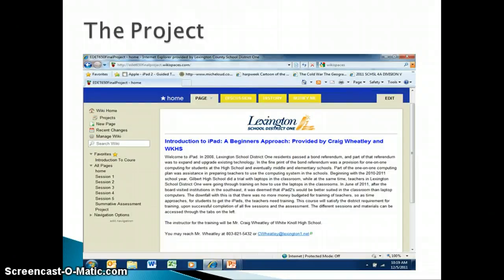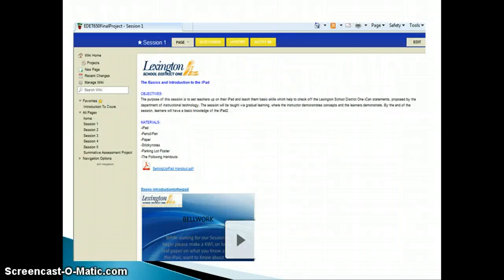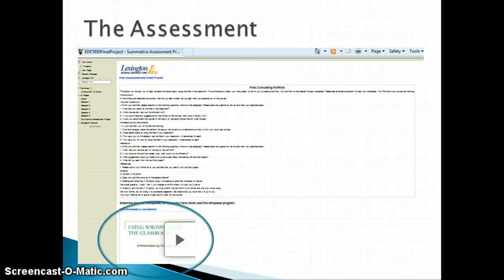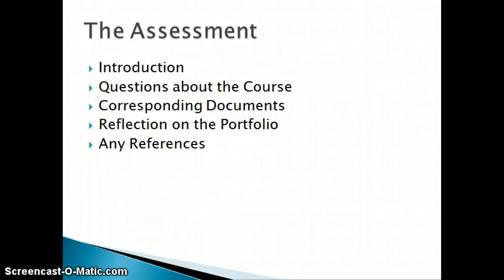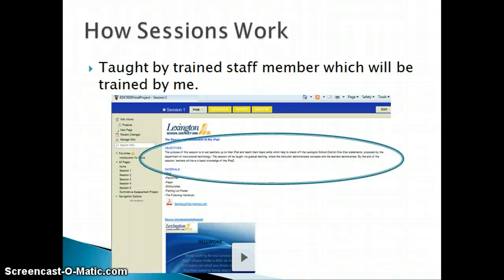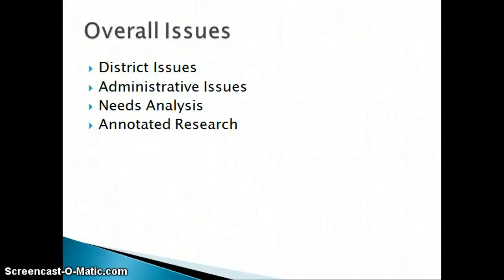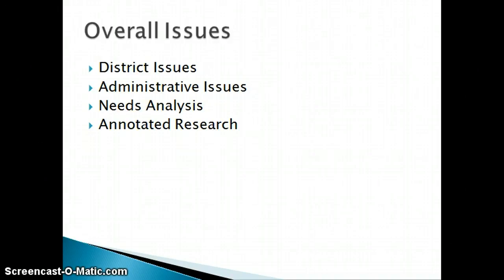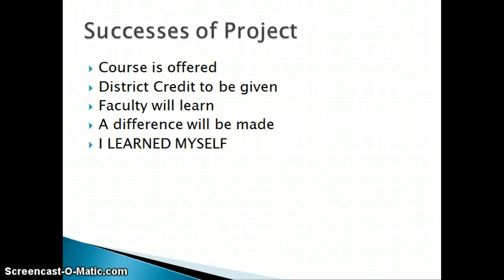EDET650 Final Report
Final Report for EDET 650